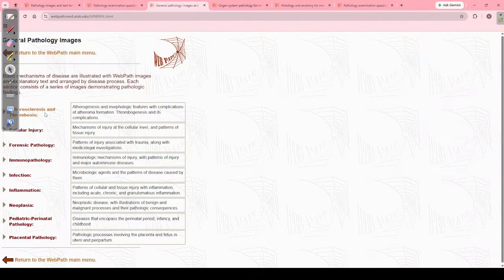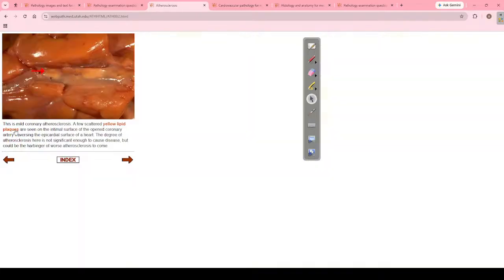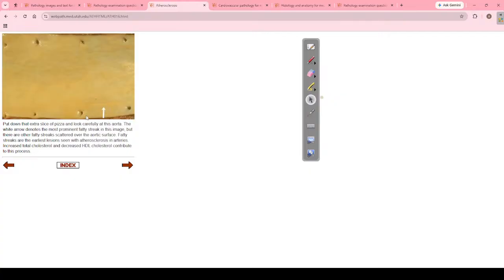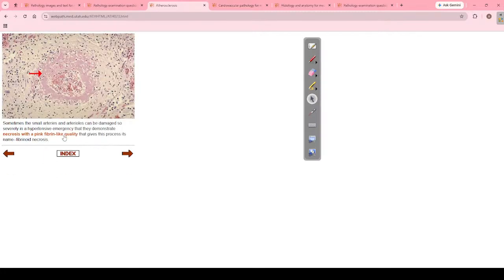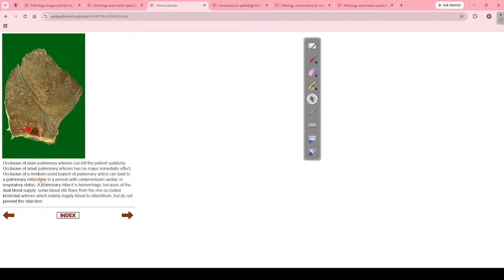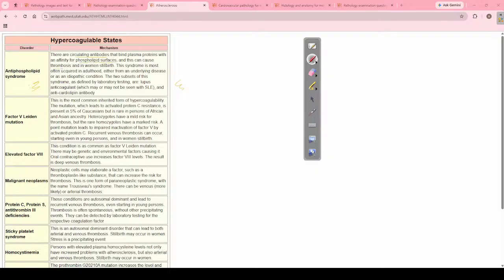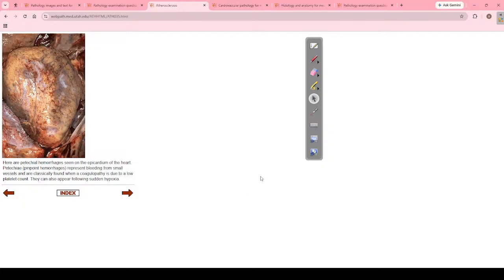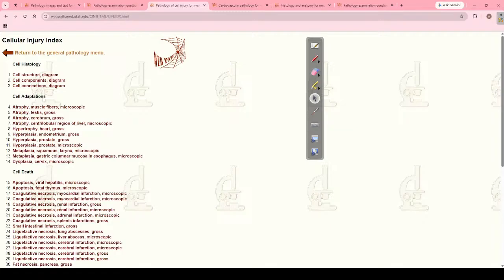Teaching Pathology on online website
Teaching pathology from new equipment!
Might draw stuff when free